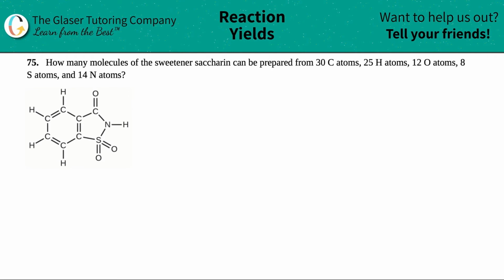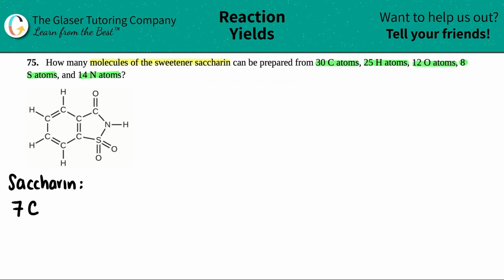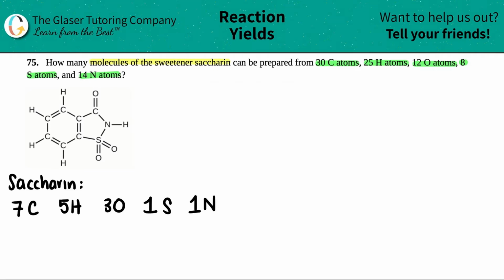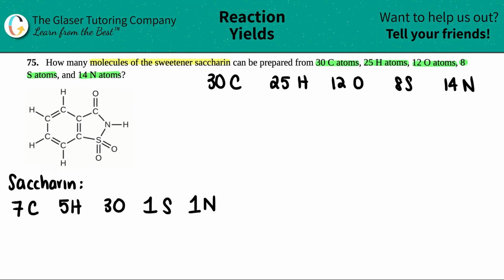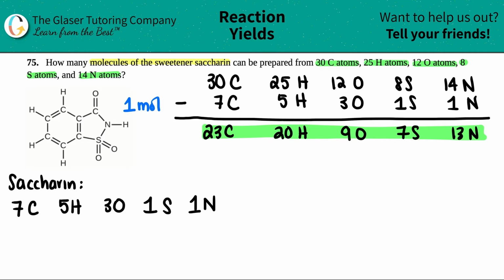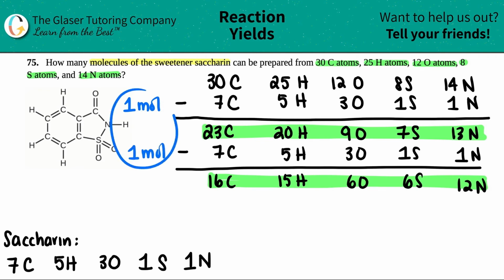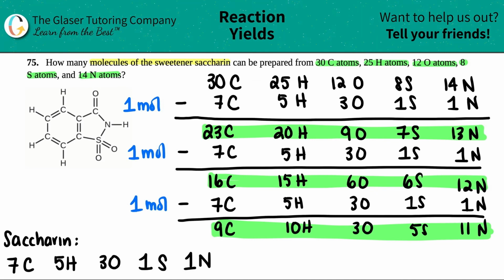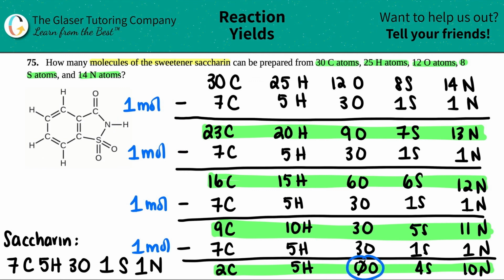4.75 | How many molecules of the sweetener saccharin can be prepared from 30 C atoms, 25 H atoms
How many molecules of the sweetener saccharin can be prepared from 30 C atoms, 25 H atoms, 12 O atoms, 8 S atoms, and 14 N atoms?